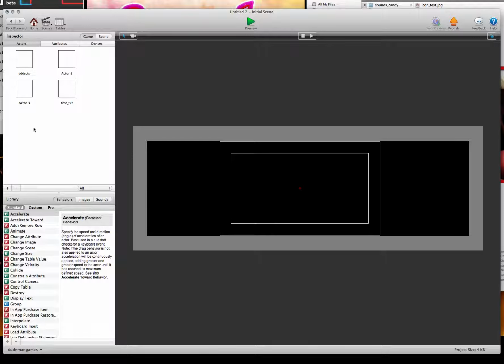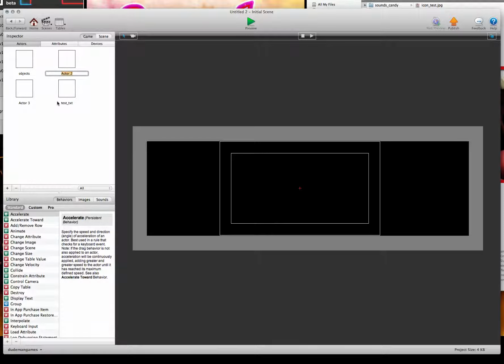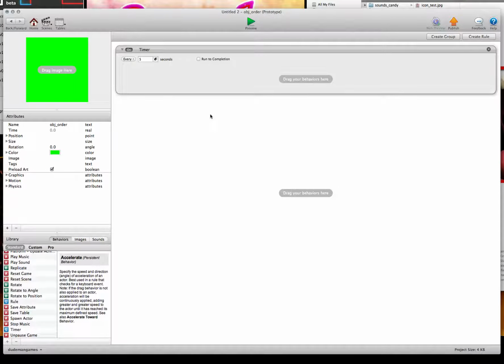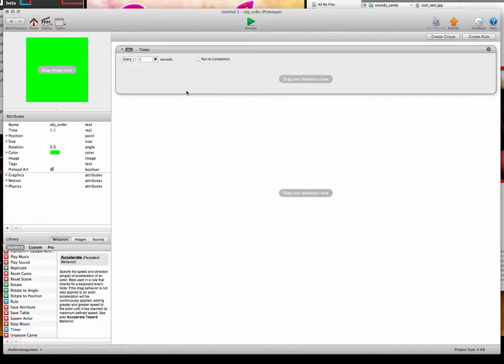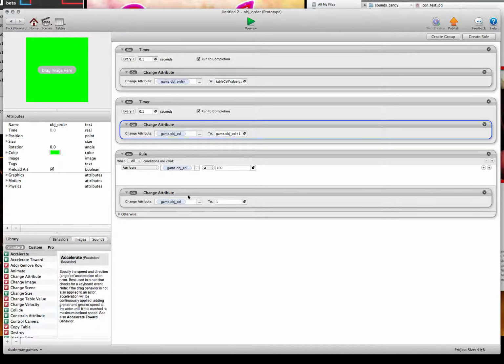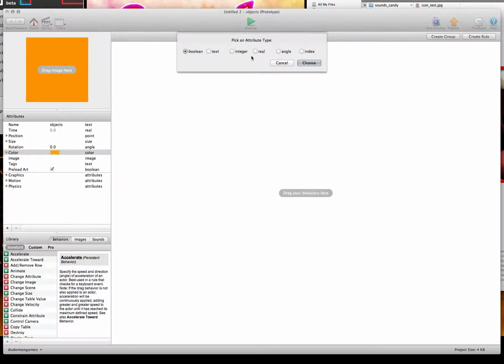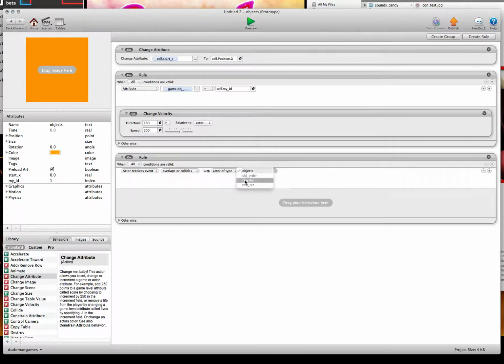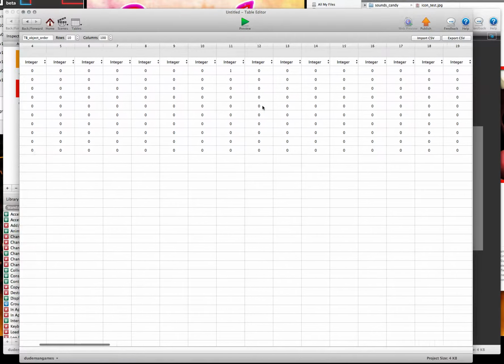Gamesalad - Object control method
how I go about managing moving objects in a large level or endless game in Gamesalad.